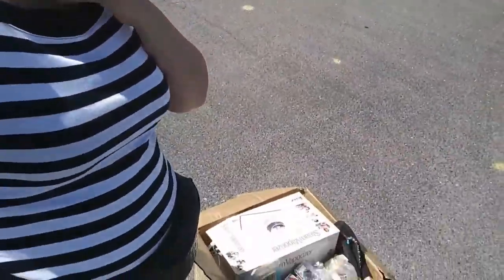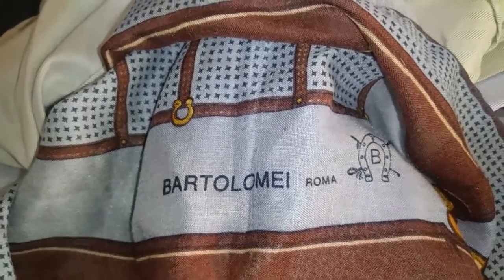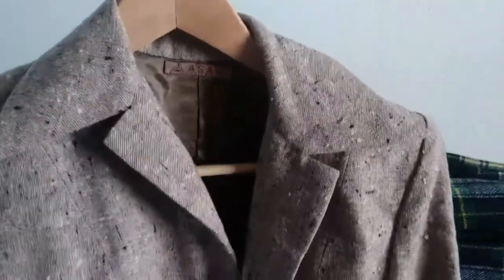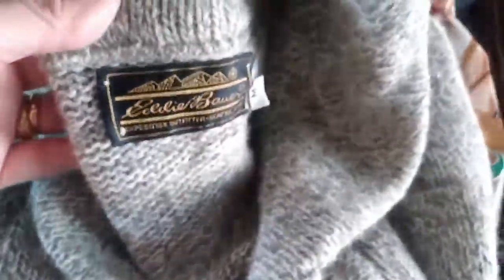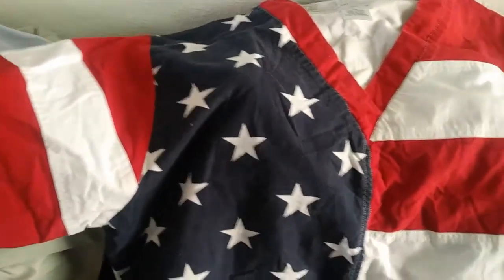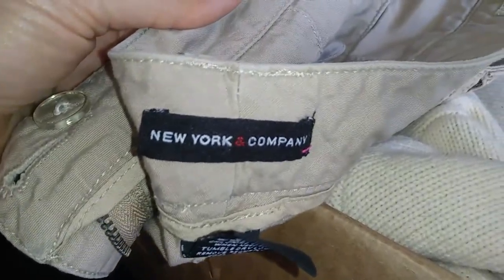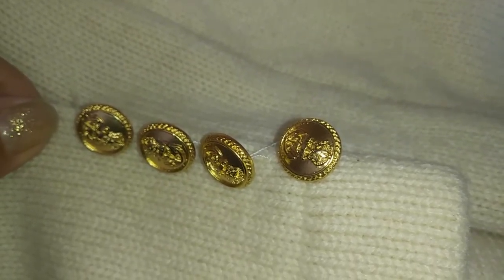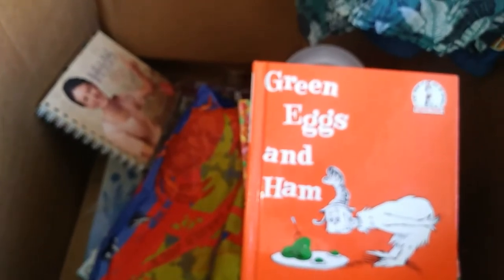Flea Market Haul! Reselling on EBay| Sharing is Caring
Another flea market haul! sorry for the lengthy video. Sunburned neck and face.